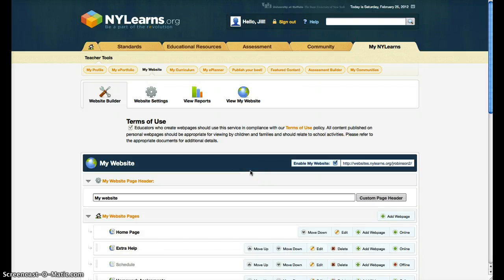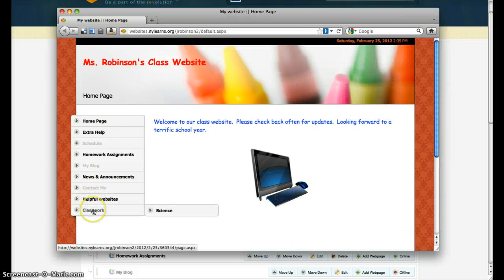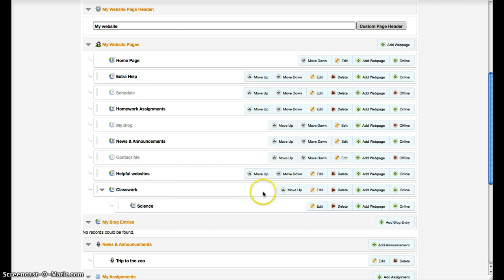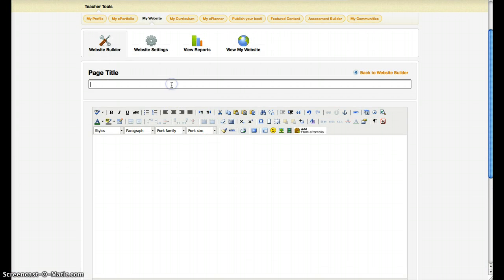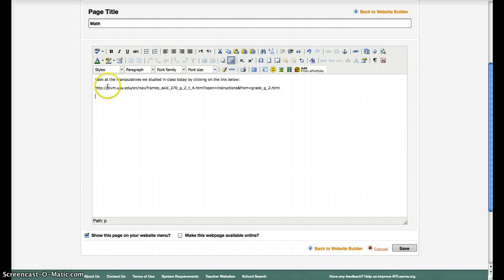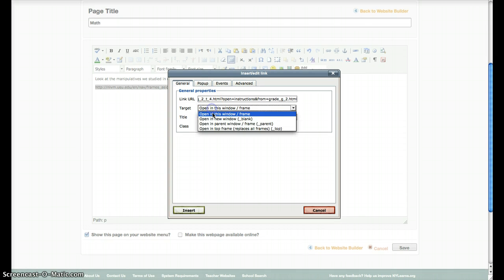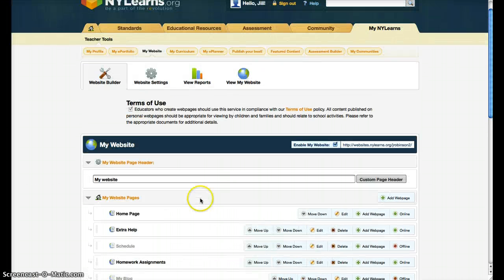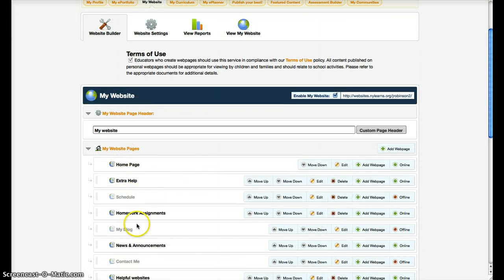NY Learns & Creating Subpages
Learn how to create subpages from you main menu in a NY Learns website.